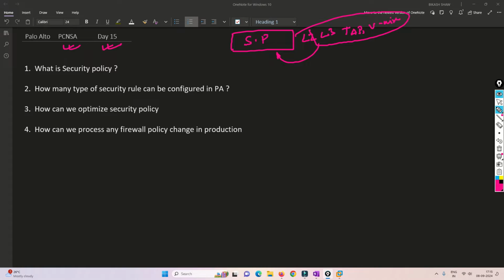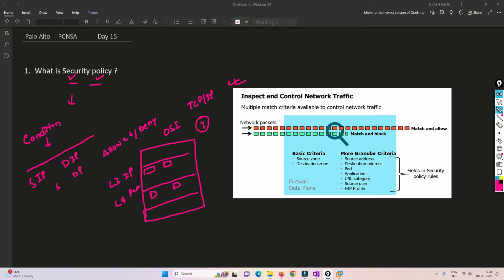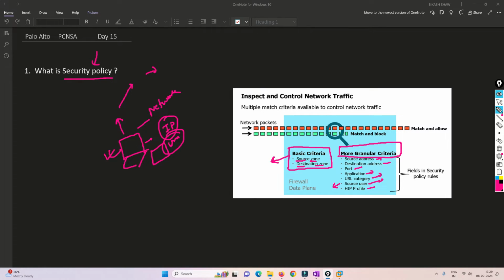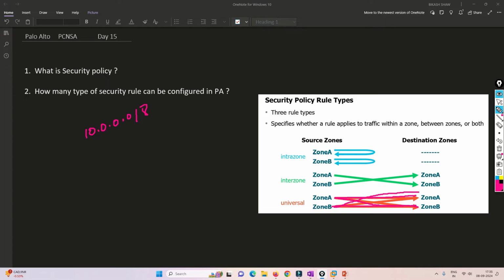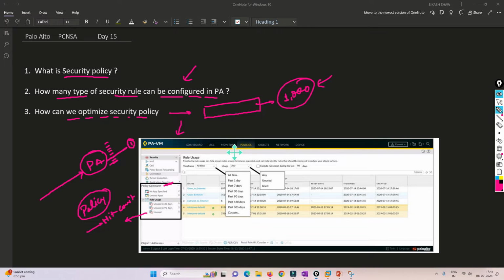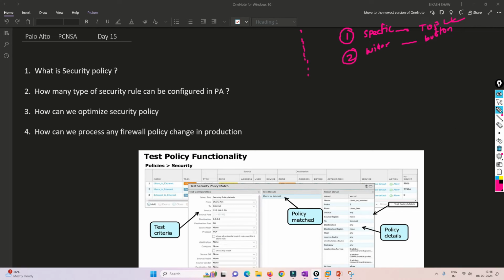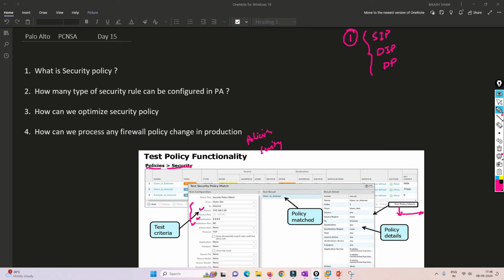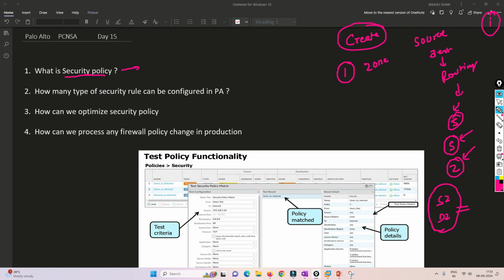PaloAltoFirewalltraining | Training Day 15 | What is Security policy | PaloaltoTutorial | 2024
Hi Friends,
Please checkout my new video on how Security policy works in Palo Alto firewall . Have any question put it on comment section

0:00 Introduction
1:44 What is Security Policy
6:11 What are the type of security can be configured in Palo alto Firewall
8:57 How to Optimize Security Policy in Palo alto Firewall
13:09 How to deploy Security Policy in production environment